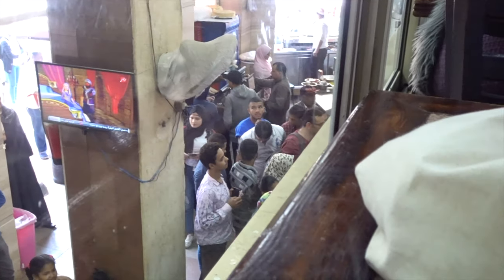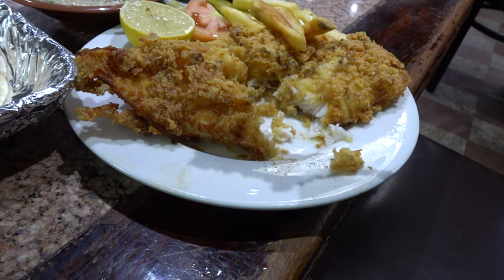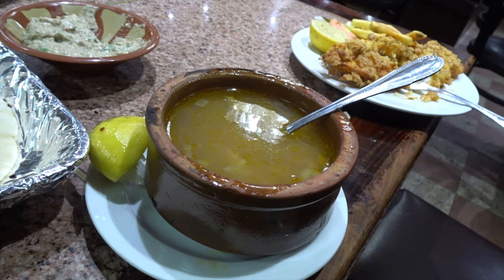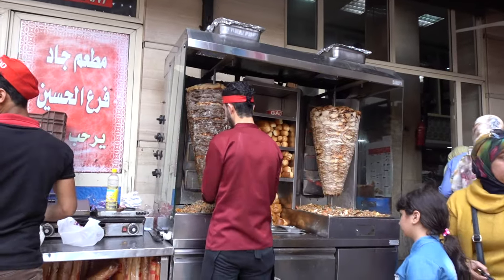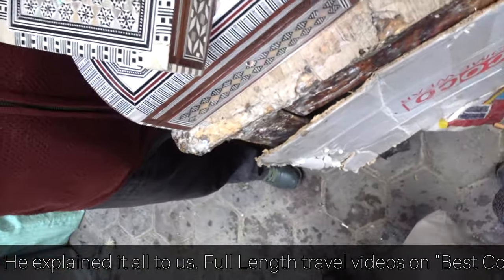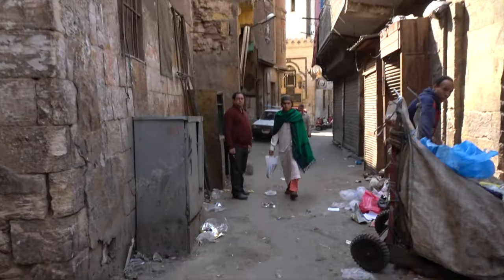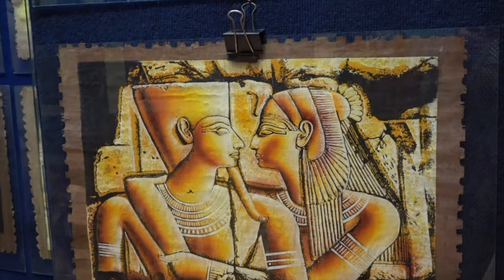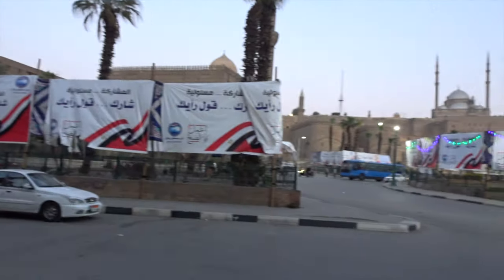Cairo Day 3 - Al-Azhar Mosque - The Day that didn't Go to Plan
The plan was to go to the Museum and then the Al-Azhar university and Mosque but we were late coming out and we just managed to go to Al-Azhar and walk through the Cairo back Streets which was quite an experience in itself. Not to mention buying amazing Papyrus

The shops is a little obscure. So here are their details. We didn't happen to other Papyrus shops in Cairo while walking through the back streets so hopefully this will come in useful if you want to buy Papyrus. The prices were better than the ones in Luxor

AlGhouri Papyrus Art Centre
Mohamed Yusuf Ahmed Fathi
28, Ahmam El Mosbagha street
Beside Wokela
Sultan Alghouri
Al Azhar, Cairo

Full length, uncut version of travel videos on sister channel "Best compilations".

I am very new at this so please bear with me till my videos improve

How I make money to travel:
As well as real estate I trade options.

Top cash back sites. When you are shopping any ways, why not get some money back. I have been using it for everything I buy online :)